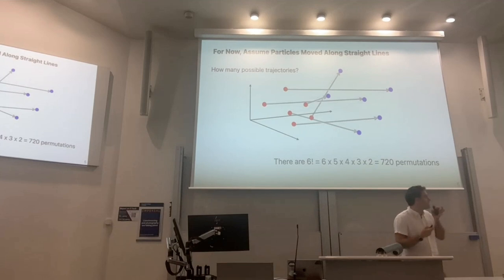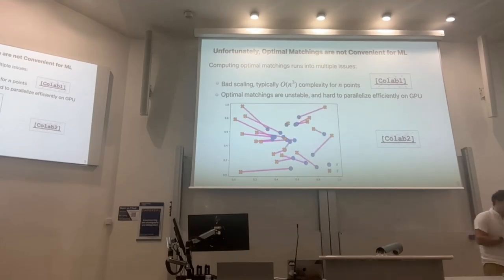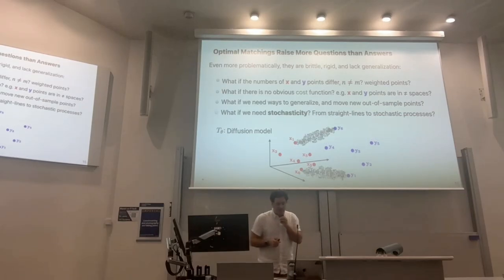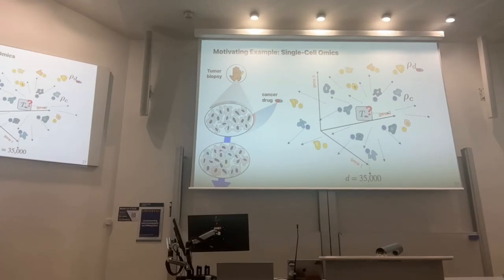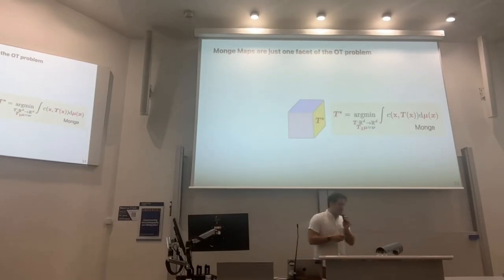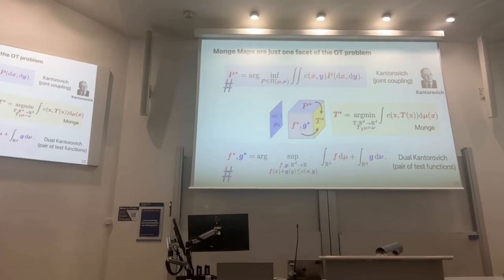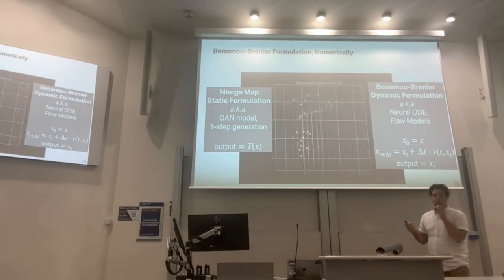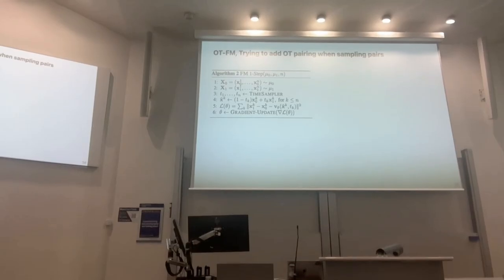A Survey of Optimal Transport and its Interplay with Flow Models (Marco Cuturi) LOGML 2025